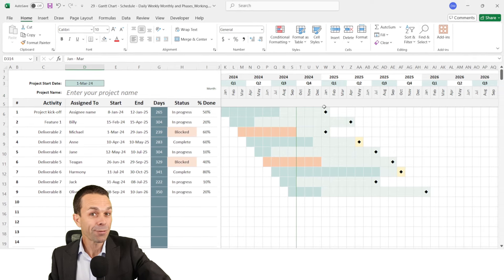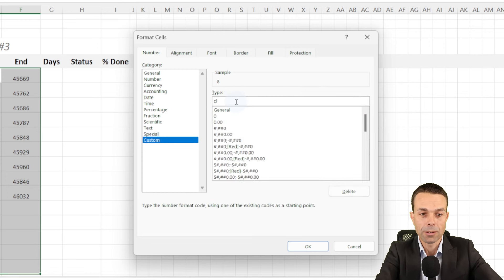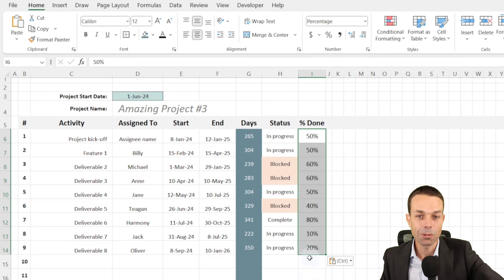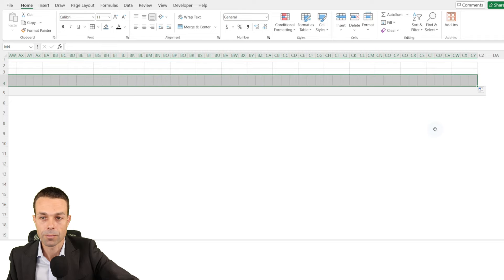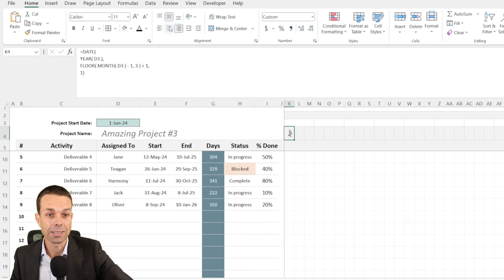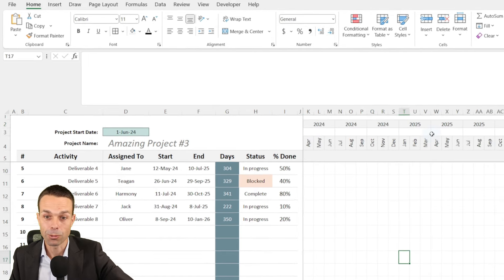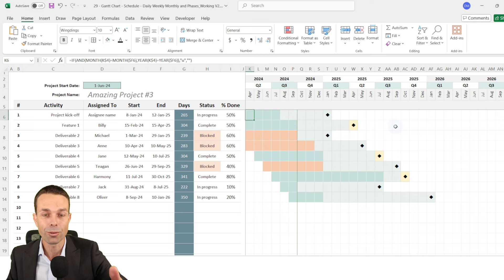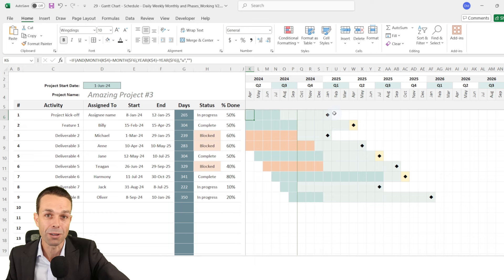How to Make This MONTHLY Gantt Chart in Excel (Perfect for Programs and Portfolios!)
⭐️⭐️ Get this Gantt Chart, plus 6 more Gantt Charts (Daily, Weekly, Monthly, etc), plus 50 MORE Project Management Templates that will save you over 100 HOURS

I show you how to make this amazing Monthly Gantt Chart in Excel, perfect for Programs or Portfolios or longer project timelines, to impress your boss and your team and help you run your next Agile project.

Timestamps:
00:00 Monthly Gantt Chart overview
01:27 Initial Color and Formatting
04:43 Adding Days Worked
10:01 Gantt Calendar Formatting
12:09 First Month Formula
14:24 Adding Years Formula
14:54 Adding Quarters Formula
16:12 Calendar Dynamic Colors
18:22 Gantt Chart Bars
21:05 Gantt Progress Bars
23:35 Milestone Diamond
26:02 Blocked Gantt Bars
27:59 Complete Gantt Cells
29:34 Today Bar
30:47 You did it! Well done

✅✅ Want the best PMP Course on Udemy? 35 Contact Hours / PDUs to help you pass first try

🚀🚀 The BEST Agile Course - get 21 PDUs for your PMI-ACP, plus 200 Practice Questions

➡️➡️ Get these Project Management Plan templates in PowerPoint and Word - to help you have the best project every time